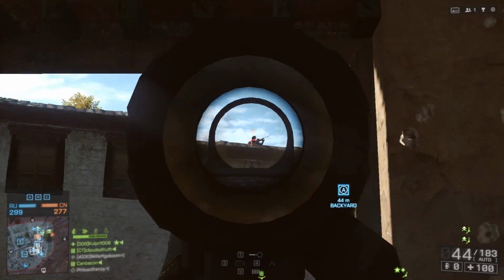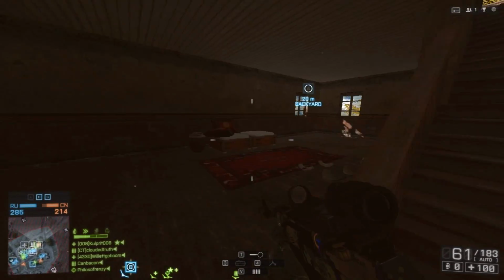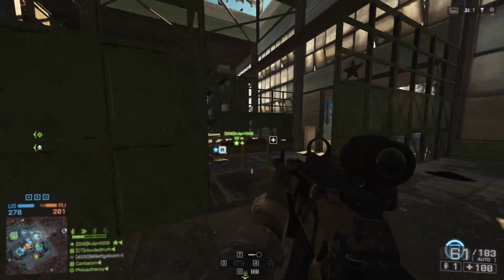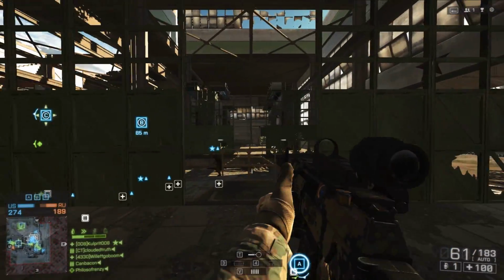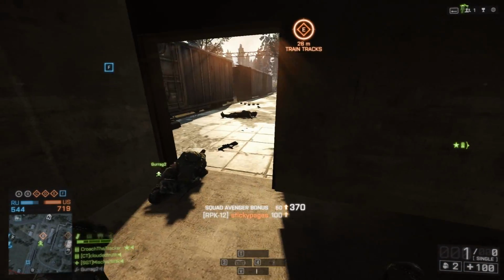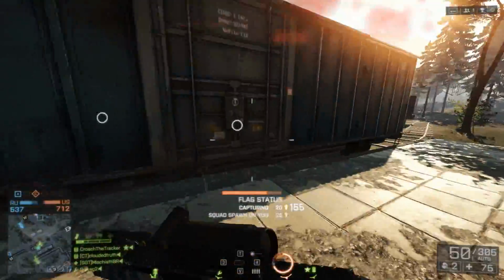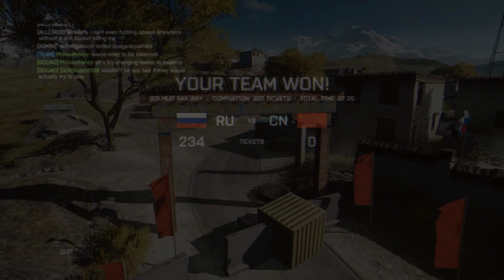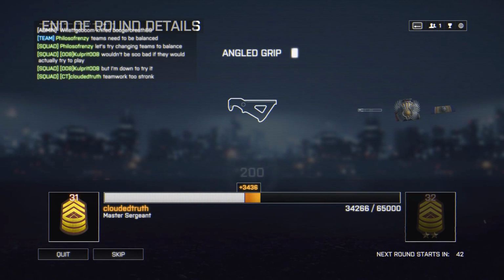Battlefield 4 - Support Showcase: Learning the Role of the RPK-12 (BF4 RPK-12 Gameplay/Commentary)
If you enjoyed this episode of BF4 Support Showcase featuring the RPK-12 (RPK 12), then please leave a rating/comment to let me know!

Topics covered/content contained, in this video:
Battlefield 4 RPK-12 Gameplay
Battlefield 4 Support Showcase
Battlefield 4 RPK-12 Guide
Battlefield 4 How to unlock the RPK-12
Battlefield 4 RPK-12 Weapon Review
Battlefield 4 RPK-12 Best Setup
BF4 RPK-12 Gameplay
BF4 Support Showcase
BF4 RPK-12 Guide
BF4 How to unlock the RPK-12
BF4 RPK-12 Weapon Review
BF4 RPK-12 Best Setup

Today, I'm back the second episode of my BF4 series, Support Showcase. In this episode I'm covering the RPK-12 (RPK 12) LMG, a slower firing weapon in the support class very similar to the U-100 M5K and the BF4 China Rising DLC LMG, RPK-74M. To unlock the RPK-12 (RPK 12) in BF4 you need to complete the Support Expert gold assignment which requires:
-Obtain 50 Ammo Ribbons
-Obtain 200 Kills with any LMG
-Obtain 10 Light Machine Gun Ribbons
However, you must complete both the Support Basic (Bronze) and Support Veteran (Silver) assignments before you can begin to complete the requirements to unlock the RPK-12 (RPK 12) in BF4. When using the RPK-12 (RPK 12) in BF4 it's best to stick to longer range engagements as this weapon is more suited and will perform better at medium to long range than close quarters. The RPK-12 (RPK 12) has very low horizontal (side to side) recoil and much higher vertical recoil that makes the RPK-12 (RPK 12) a very easy weapon to control as vertical recoil is much easier to control than horizontal recoil. For setups on the RPK-12 (RPK 12), I have my preferred setup listed below so try that setup out on the RPK-12 (RPK 12) in BF4 as see if it works for you. If it doesn't, then try out other weapon attachment combinations to find which setup works the best for you on the RPK-12 (RPK 12) in battlefield 4.

BF4 RPK-12 (RPK 12) best setup:
Sight:
-Kobra (Reflex or Coyote depending on preference)
Accessory:
-2x Scope (The RPK-12 is a long range LMG, laser sight isn't needed)
Barrel:
-Muzzle Break (Heavy Barrel can work but I personally don't like it)
Underbarrel:
-Stubby Grip (Potato Grip, DICE plz the potato too stronk)
Paint:
-My soldier lost his bag of spray paint cans that he carries around so I'll have to get back on this after I've found it.

That's the setup that like to use on the RPK-12 (RPK 12) in BF4 and I personally find that my particular choice of attachments will work the best on RPK-12 (RPK 12) in BF4 but don't be afraid to change up the attachments when using the weapon because what works best for you may not be what is statistically the best setup to run on a weapon in battlefield 4!